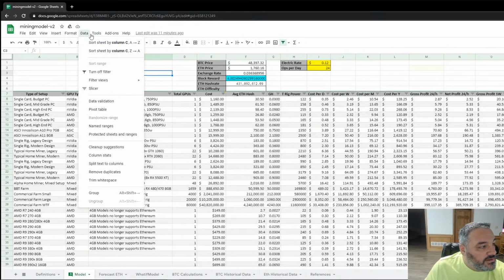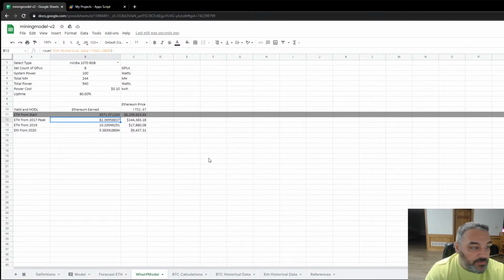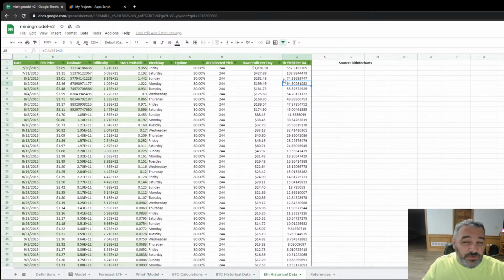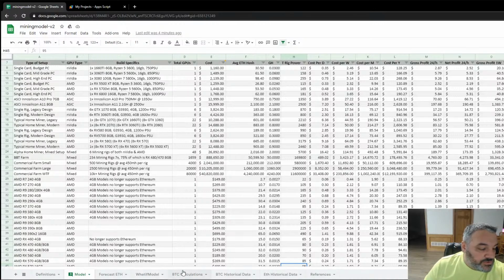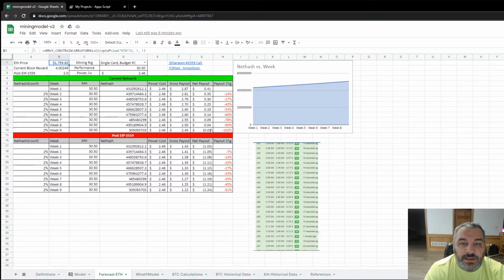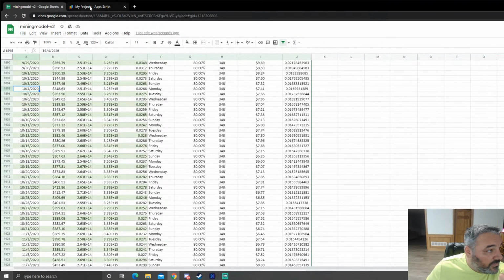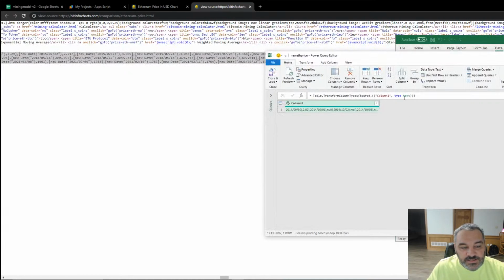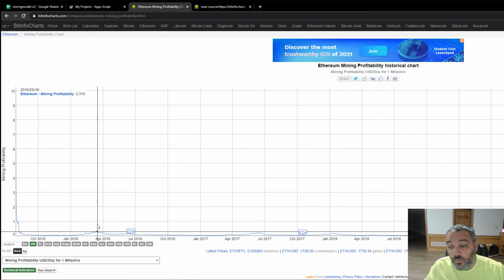Ultimate Crypto Mining GoogleSheet v2 Alpha build release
Quick overview of the Mining Google Sheet Spreadsheet - Now with Historical! Shared Link Here:

📝 Gear used in this video:
Ryzen 5 - 5600x
MSI MPG x570 Edge Wifi Motherboard
32GB Corsair Vengeance LPX
2x Samsung 980 PRO 500GB NVME Gen4
NZXT i710
Wraith Cooler
Seasonic TX-850 Titanium PSU
EVGA RTX 2080 Super

Ryzen 5 - 5600x
Ryzen 7 - 5800x
Ryzen 9 - 5900x
Ryzen 9 - 5950x

New RTX 3080

→ Coming Soon

📚 Crypto Reference Guide
→ Coming Soon

- Link Below gives you the Halloween deal with PureVPN 69.95 to 49.95 pricing discount

🎨 Illustration, Pictures and Graphic Sources
→ BBT Animations and Associated graphics by BBT Carter

BitsBeTrippin
United States